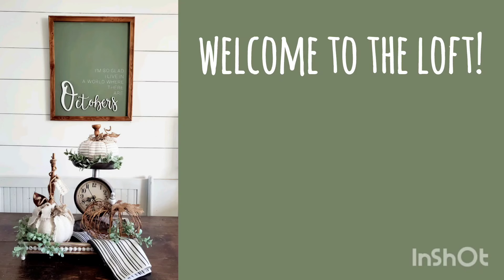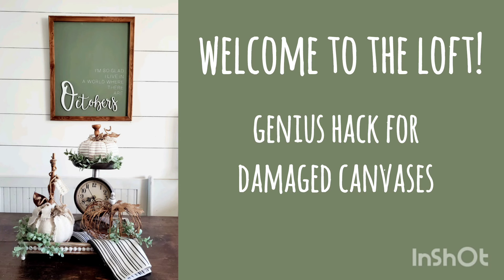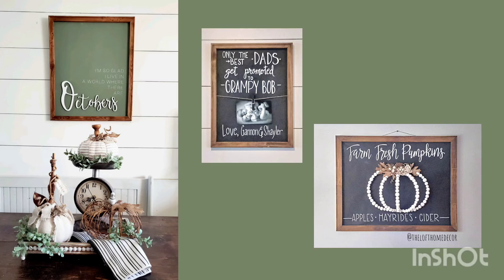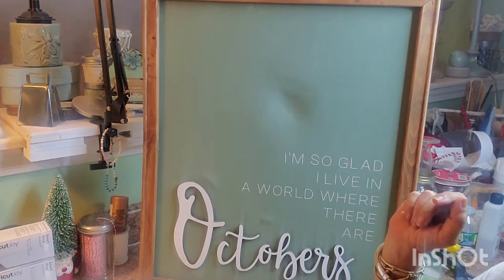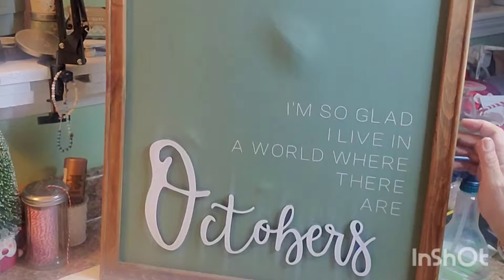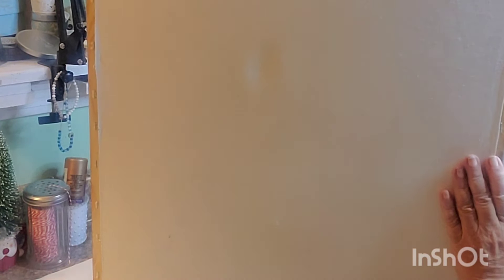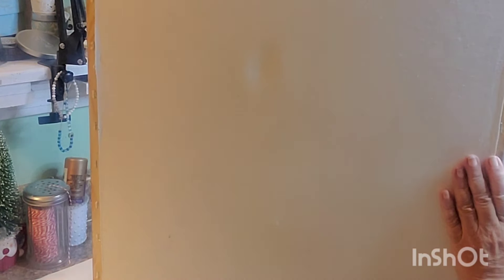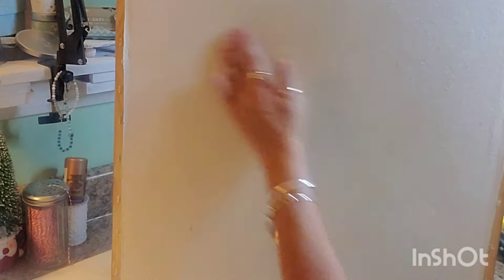GENIUS HACK FOR DAMAGED CANVASES/TIGHTEN REVERSE CANVASES/QUICK FIX/2024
In this video I will show you how to fix a stretched out, dimpled artist canvas. As long as it is not ripped or torn this hack will help!